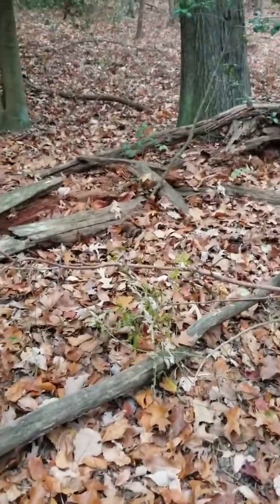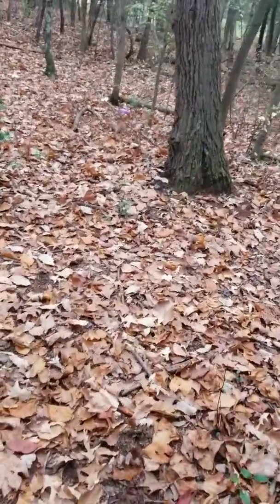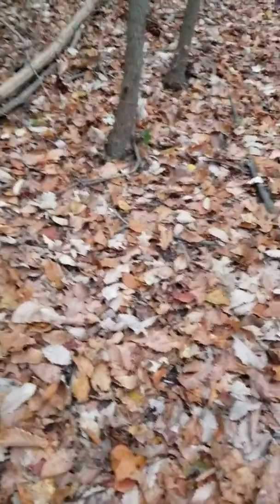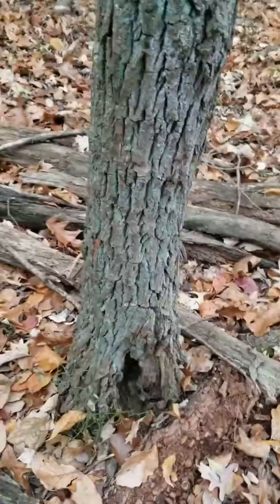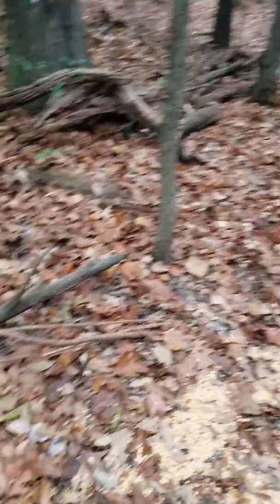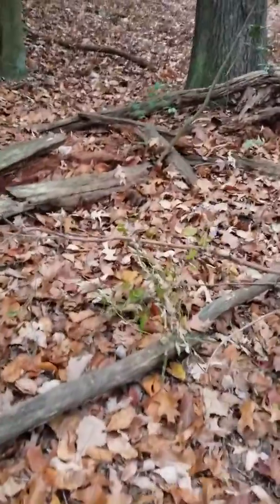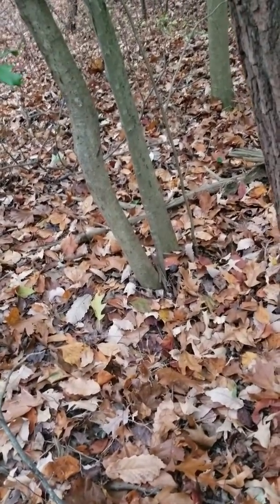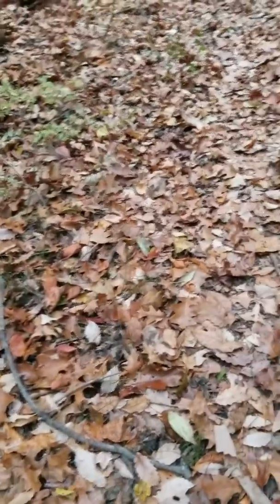Putting corn out for tomorrow's pictures